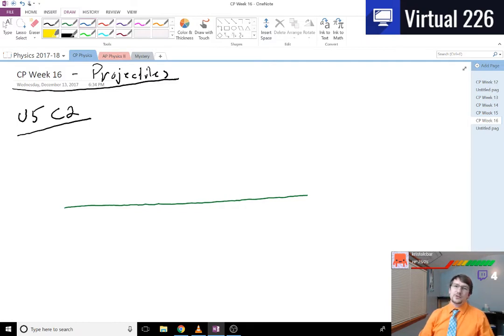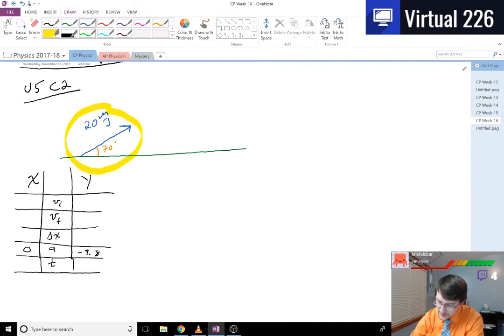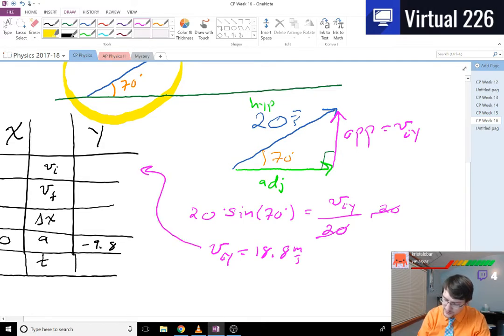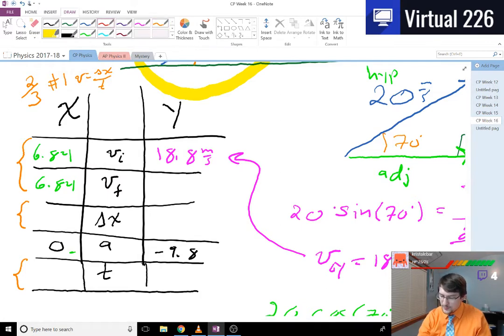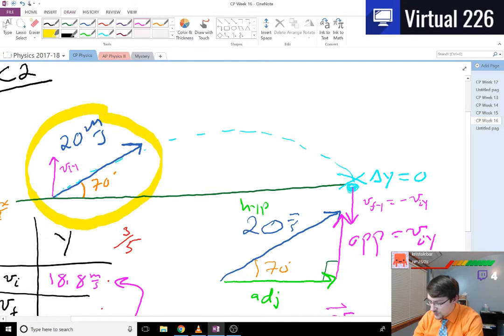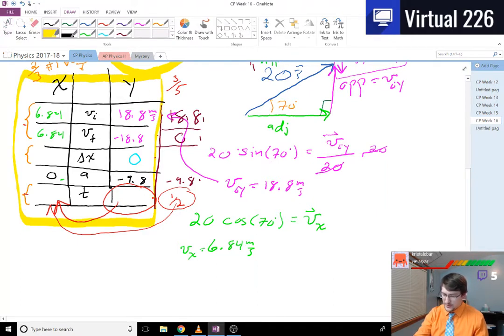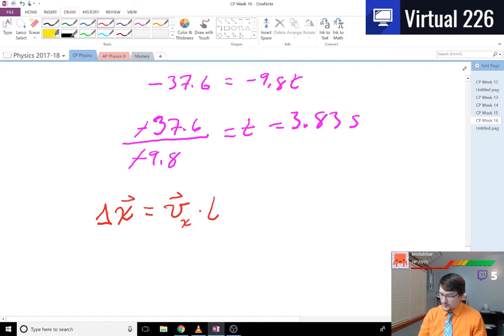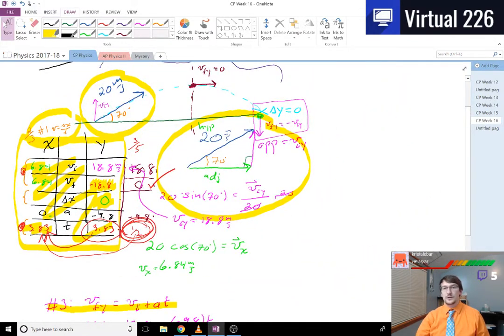CP Unit 5 (C2) - Projectile at an Angle Example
We look at an object launched at an angle on flat ground.  The key is to use the great chief SohCahToa on the velocity triangle!

Side note: If your delta y is not equal to zero in a problem where you are going up or down a cliff, you would have to run a quadratic equation if using equation number 5 on the best friend.